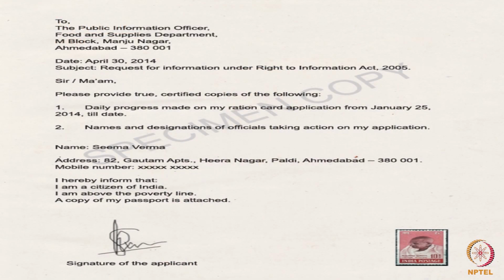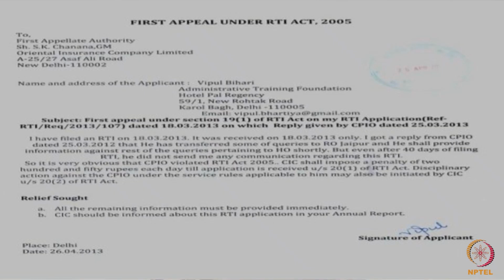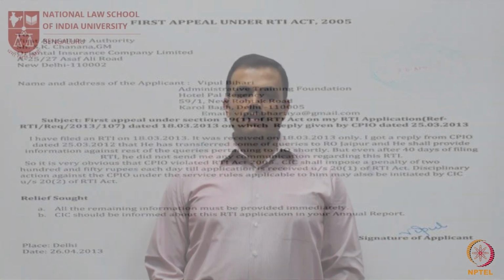Introduction to RTI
NPTEL Course on Right to Information and Good Governance

Dr. Sairam Bhat
Professor of Law
National Law School of India University